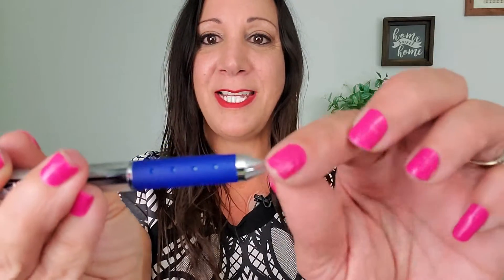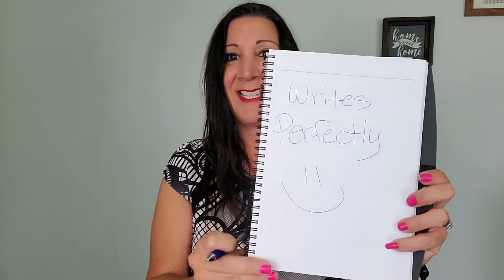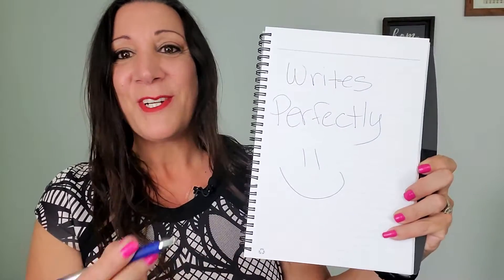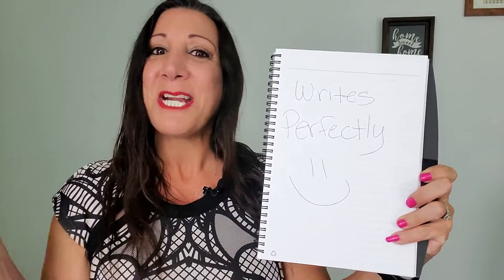Tul Retractable Gel Pens - Blue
Tul Retractable Gel Pens - Blue These are retractable, has smooth writing, doesn't skip and you receive a dozen of these. We've been using this brand of pens for over 10 years as it writes so fine and perfect for contracts.

🟡 If you are interested in purchasing this Tul Retractable Gel Pens in Fine Pointe Blue on Amazon here is the